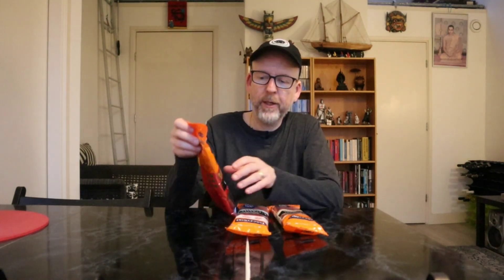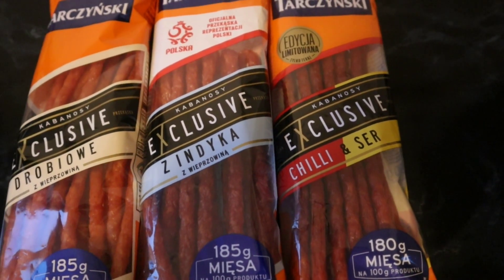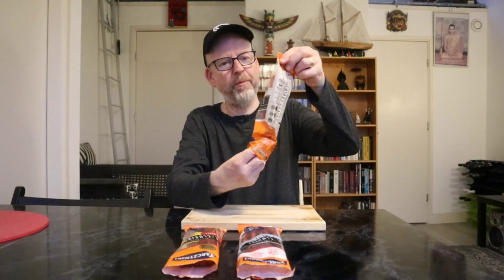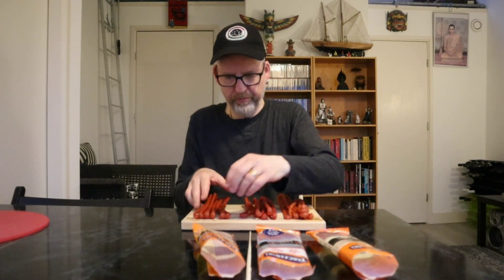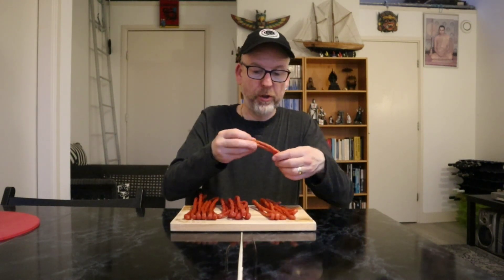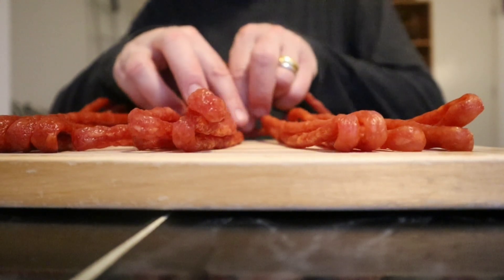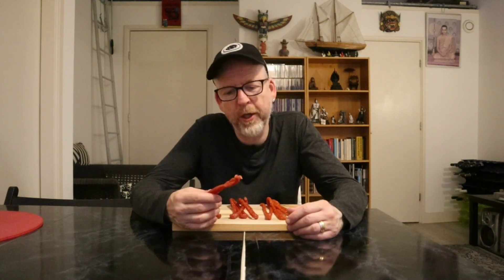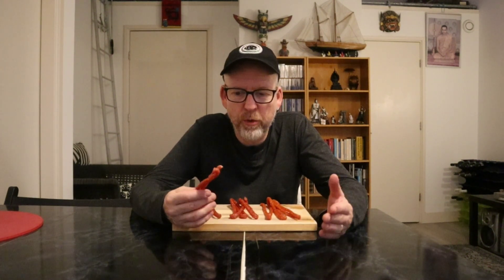Mini Kabanosy | Polish Mini Pork Sausages: Chicken, Turkey, Chili & Cheese Flavors | Jan Tom Yam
A couple of months back I did a review about kabanosy, the Polish pork sausages. Now I found these mini kabanosy in the Polish supermarket. Mini kabanosy come in all kinds of flavors, from which I selected chicken, turkey and chili & cheese. All of these mini kabanosy contain pork meat and pork fat as well.